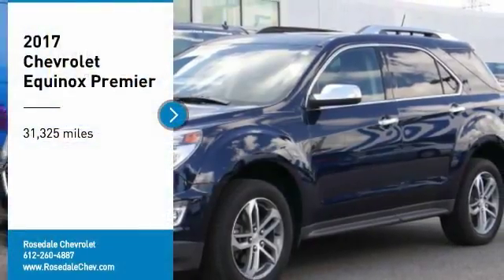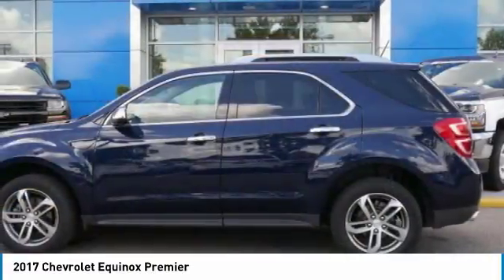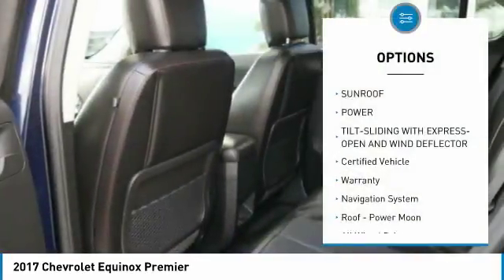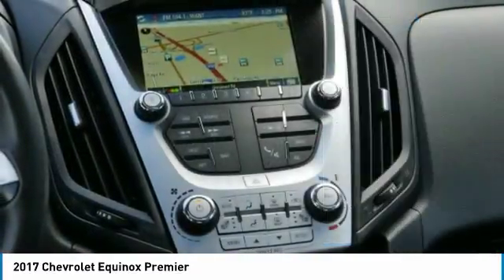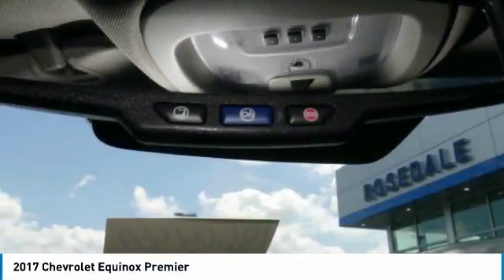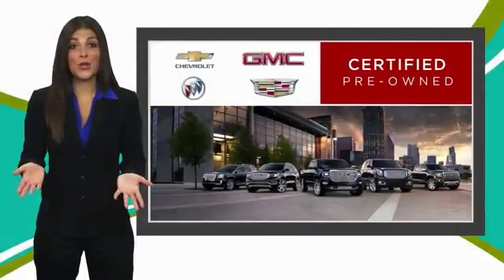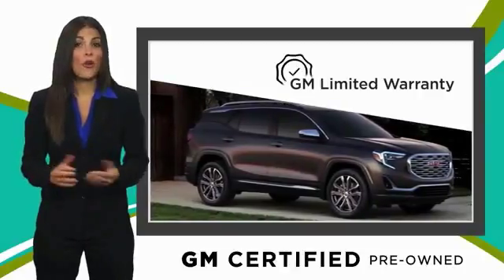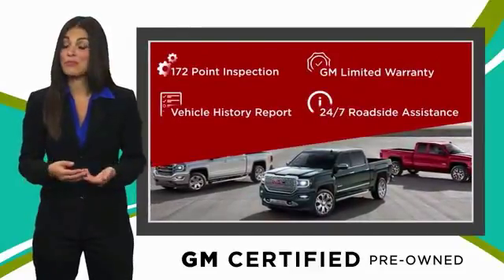2017 Chevrolet Equinox Roseville, Fridley, St. Paul, Minneapolis 186044A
Rosedale Chevrolet
2845 Interstate 35 W

6 YEAR 100,000 MILE WARRANTY!!! PRICED TO MOVE $2 700 below Kelley Blue Book! NAV Heated Leather Seats Sunroof SUNROOF POWER TILT-SLIDING WITH EXPRESS-OPEN AND WIND DEFLECTOR Back-Up Camera All Wheel Drive Alloy Wheels Tow Hitch TECHNOLOGY PACKAGE CLICK NOW! KEY FEATURES INCLUDE: Leather Seats All Wheel Drive Heated Driver Seat Back-Up Camera Onboard Communications System Keyless Entry Privacy Glass Child Safety Locks Steering Wheel Controls Electronic Stability Control. OPTION PACKAGES: ENGINE 3.6L V6 SIDI (SPARK IGNITION DIRECT INJECTION) with VVT (Variable Valve Timing) (301 hp [224.4 kW] @ 6500 rpm 272 lb-ft [367.2 N-m] @ 4800 rpm) ENHANCED CONVENIENCE PACKAGE includes (AH8) 8-way power front passenger seat (TB5) power programmable rear liftgate and (UG1) Universal Home Remote SUNROOF POWER TILT-SLIDING WITH EXPRESS-OPEN AND WIND DEFLECTOR TECHNOLOGY PACKAGE includes (UHQ) Chevrolet MyLink radio with Navigation and (UZ8) Pioneer premium 8-speaker sound system DRIVER CONFIDENCE PACKAGE includes (UFT) Side Blind Zone Alert (UFG) Rear Cross Traffic Alert and (UD7) Rear Park Assist LPO TRAILERING EQUIPMENT PACKAGE includes Class II 1-1/4 receiver hitch and 4-wire connection DRIVER CONFIDENCE PACKAGE II includes (UEU) Forward Collision Alert and (UFL) Lane Departure Warning AUDIO SYSTEM CHEVROLET MYLINK RADIO WITH NAVIGATION 7 DIAGONAL COLOR TOUCH-SCREEN AM/FM/SIRIUSXM STEREO with MP3 playback capability GPS navigation system outside temperature indicator and Radio Data System (RDS) includes Bluetooth streaming audio for select phones; voice-activated technology for radio and phone; Hands-Free smartphone integration with Pandora and Stitcher; Gracenote (Playlist+ Album art) Pricing analysis performed on 7/2/2018. Horsepower calculations based on trim engine configuration. Fuel economy calculations based on original manufacturer data for trim engine configuration. Please confirm the accuracy of the included equipment by calling us prior to purchase